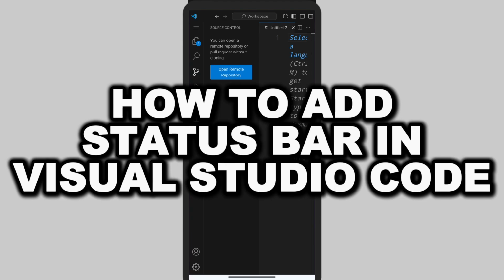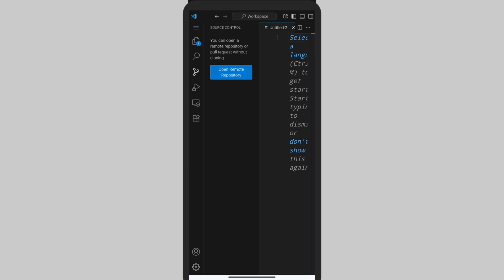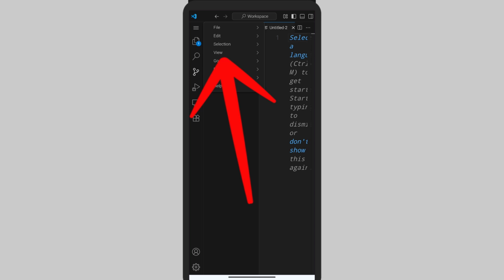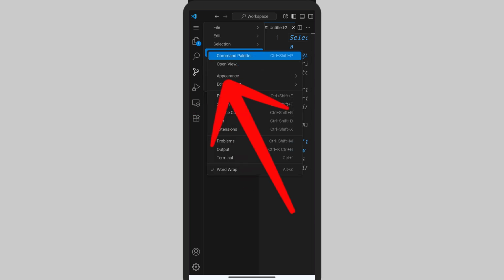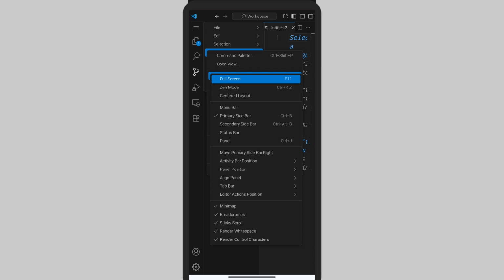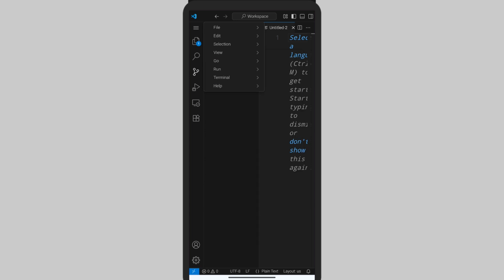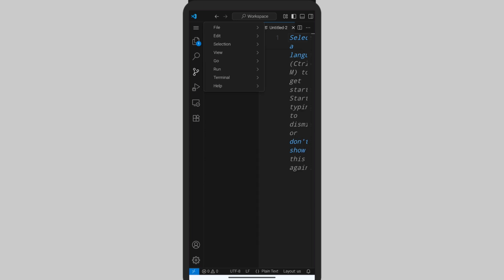How to Add Status Bar in Visual Studio Code 2025?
Learn how to add and customize the status bar in Visual Studio Code to enhance your coding experience. In this step-by-step tutorial, you’ll discover how to enable the status bar, add useful extensions, and personalize it to display information such as Git status, errors, warnings, line numbers, encoding, and more. The VS Code status bar helps you stay informed and improves productivity by keeping key details visible while you code. Whether you’re working on Python, JavaScript, C++, or web development projects, adding a status bar in VS Code will make your workflow smoother and more efficient.